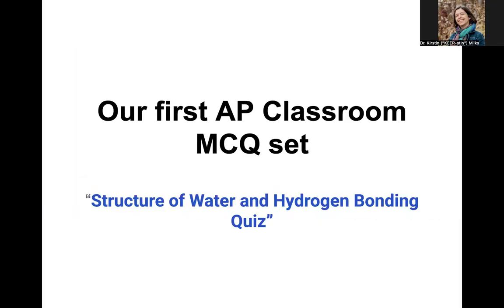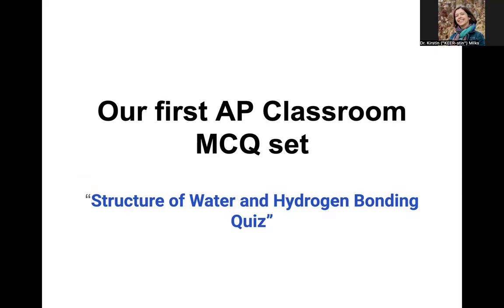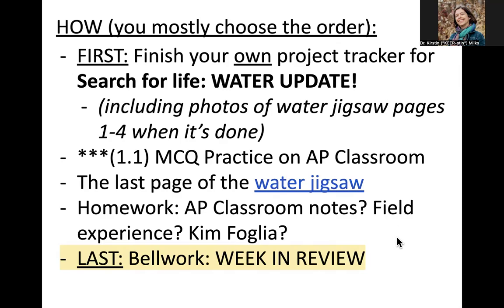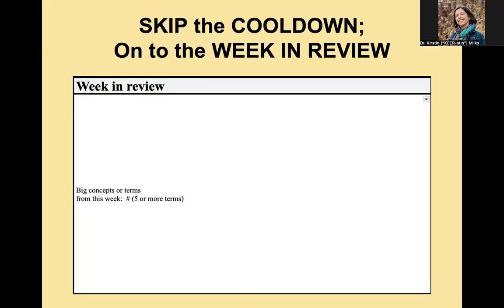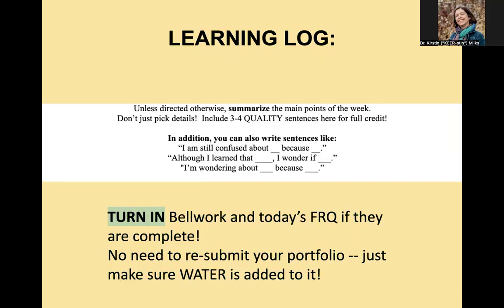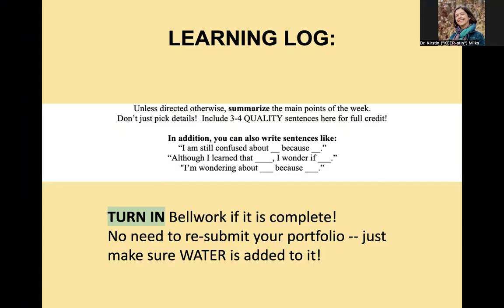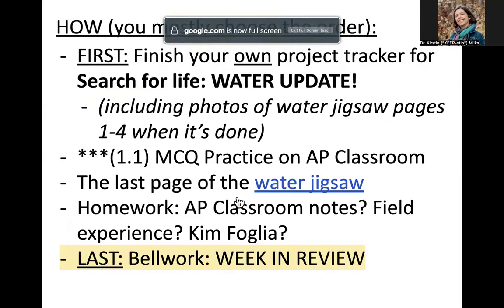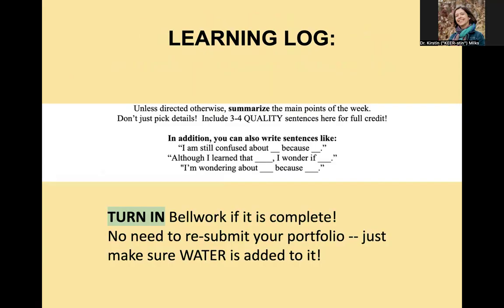Milks APBio 22Aug2025 daily video